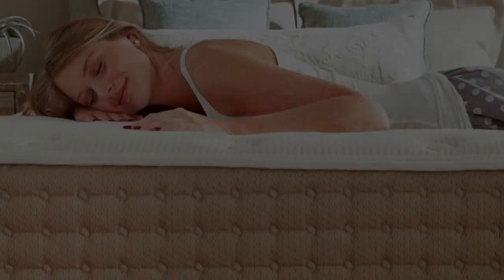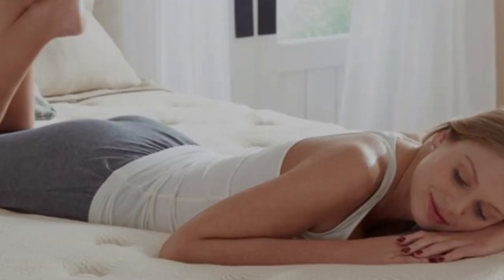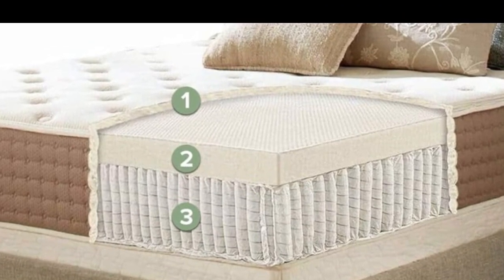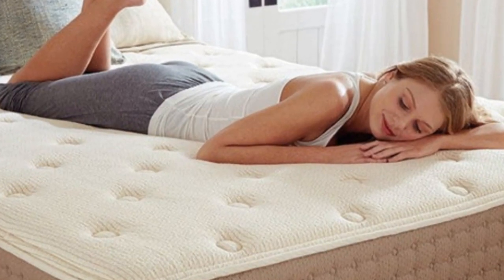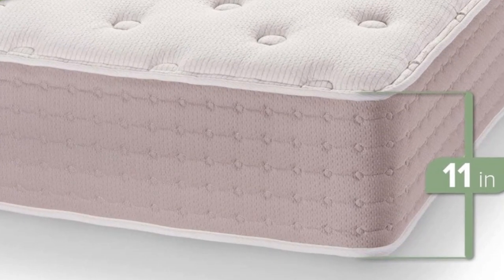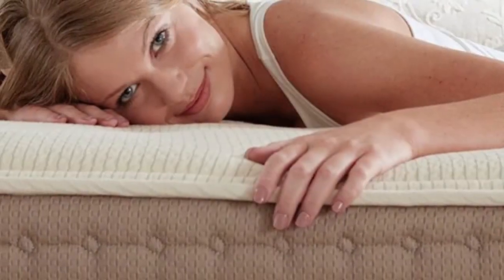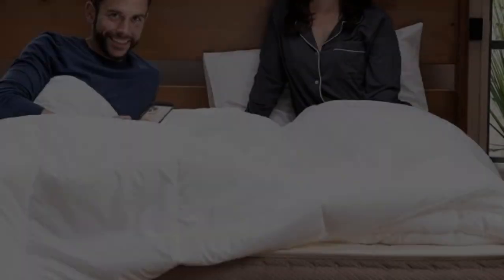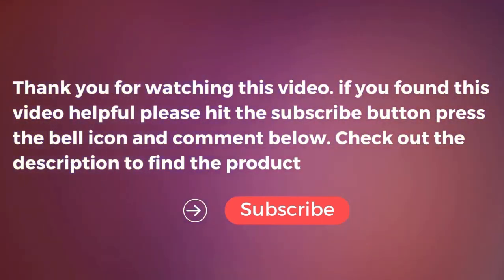Eco Terra Natural Latex Hybrid Mattress Review in 2024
In this video we will show Eco Terra Natural Latex Hybrid Mattress Review

in this Eco Terra Natural Latex Hybrid Mattress Review, I cover everything from the beautiful appearance to the functionally of the item.